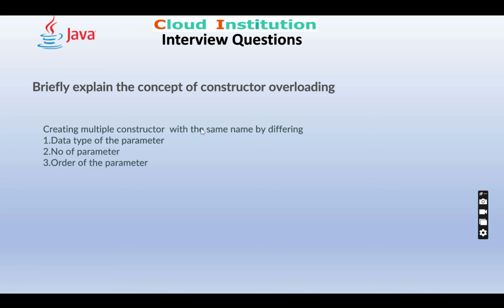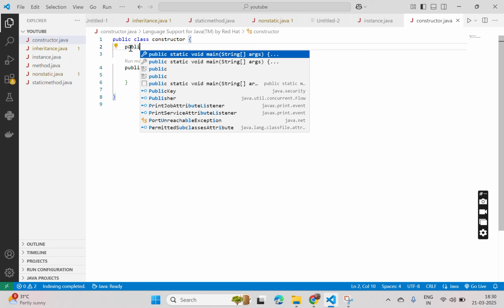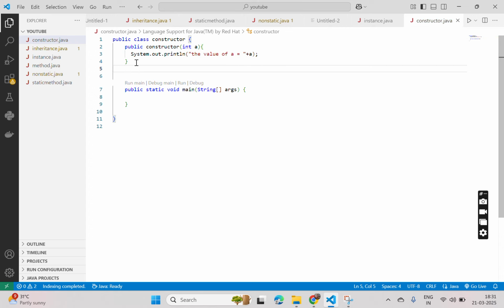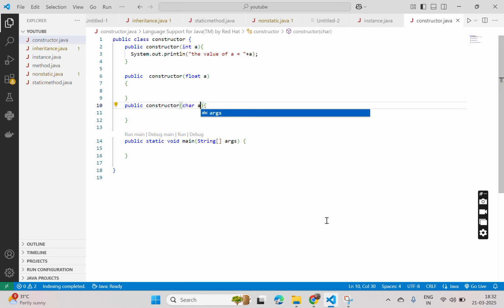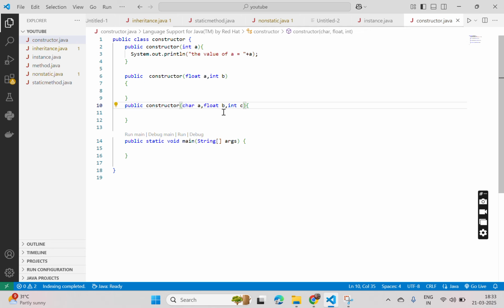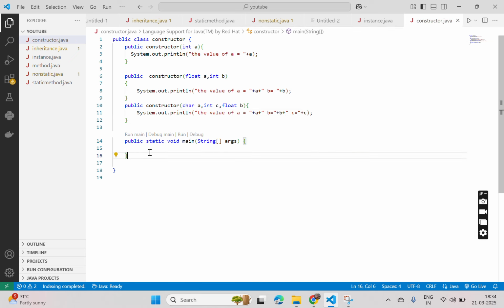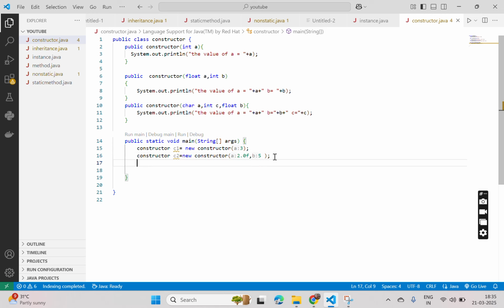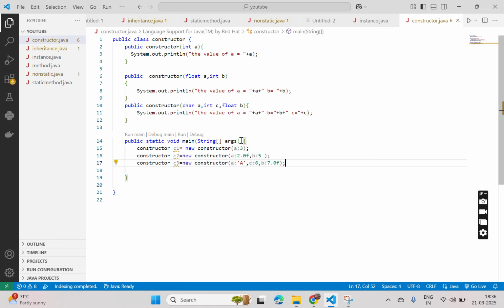java | Interview Questions | Constructor Overloading